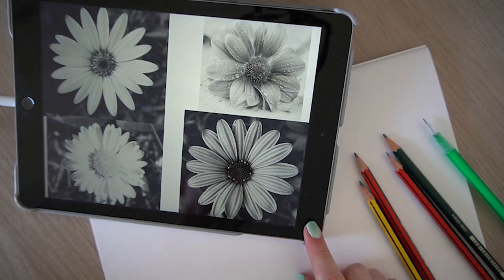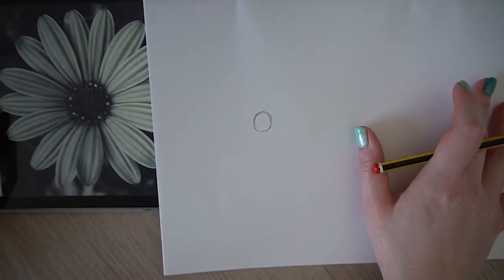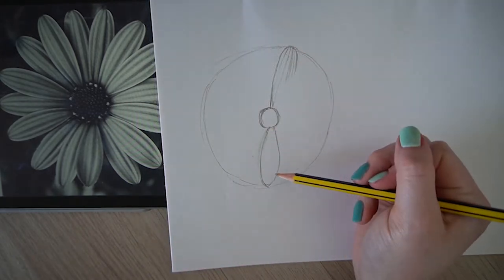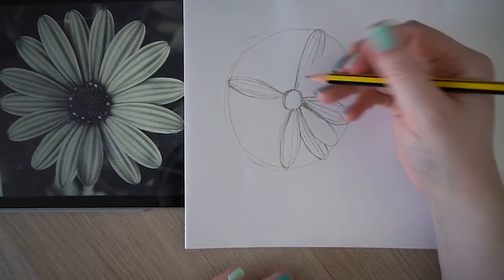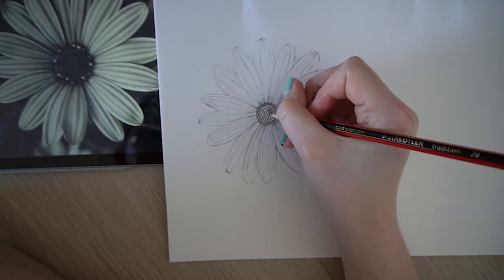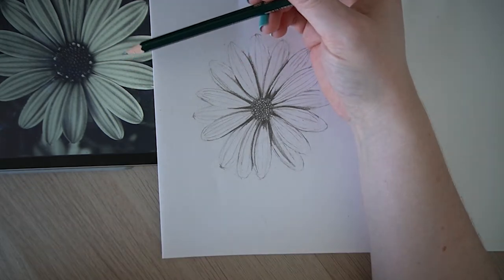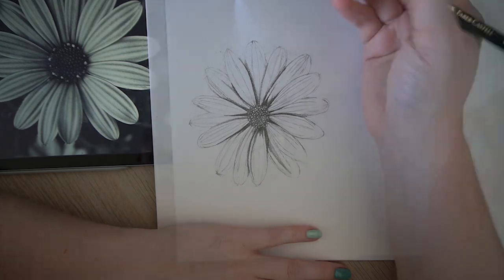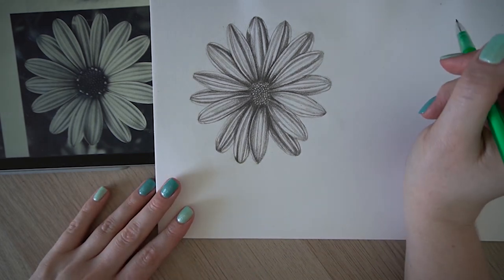How to Draw a Daisy in Pencil- Observational Drawing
The art of teaching art

Learn how to draw a daisy in pencil from observation, adding realistic tone and detail. I show you how to sketch out a daisy using proportion and scale. Then add a range of tones with pencil.

This includes building up tones with pencil, starting with darker tones and blending lighter tones. Add detail, refining shapes and neatening tone/ shading

Equipment needed- Photograph of a daisy, HB pencil, B, 2B and 4B pencils, drawing paper, rubber and sharpener. You will see a drawing completed from start to finish.